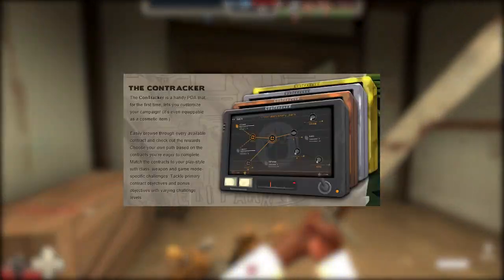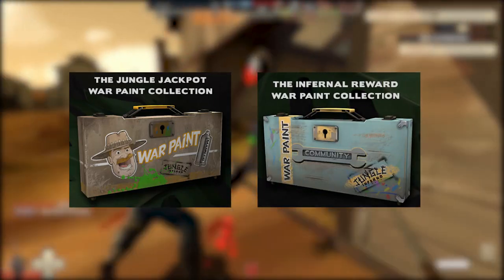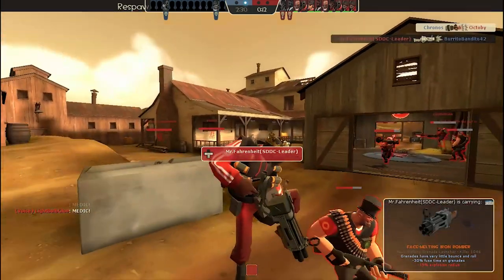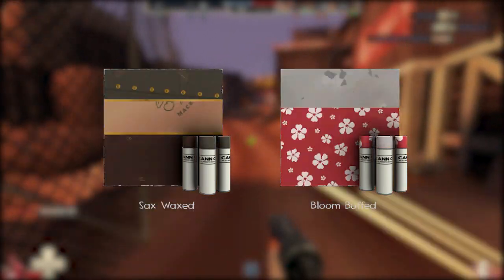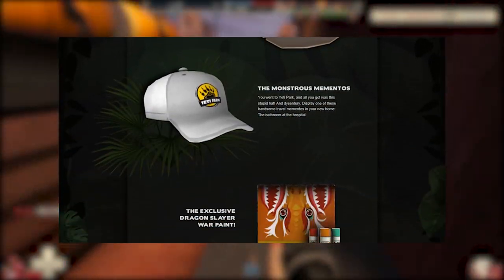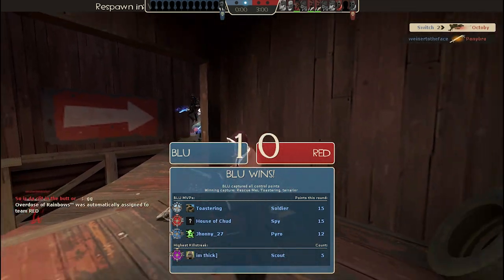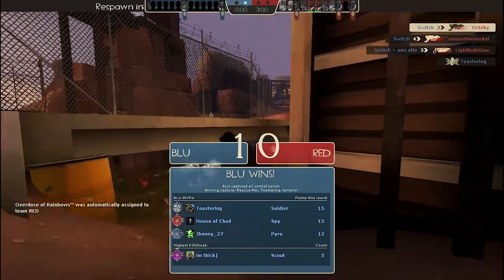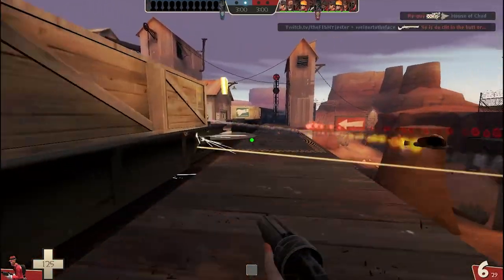[TF2] War Paint: The Case Changer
So weapon skin drops are out, and festivizer-like paints are in? With over 40+ skins (war paints) now in play, applicable to close to 40 weapons of your choice, what can go wrong? Let's discuss.

Weapon skins:
Jungle Jackpot: (11 skins)
anodized aloha, bamboo brushed, croc dusted, Leopard Printed, Macaw masked, mannana peeled, Park Pigmented, Pina Polished, Sax Waxed, Tiger Buffed, Yeti Coated

Infernal Reward: (13 Skins)
Pizza Polished, Quack Canvassed, Star Crossed, Bank Rolled, Bloom Buffed, Bonk Varnished, Cardboard Boxed, Clover Camo'd, Dream Piped, Fire Glazed, Freedom Wrapped, Kill Covered, Merc Stained.